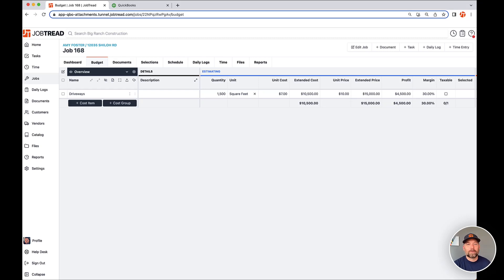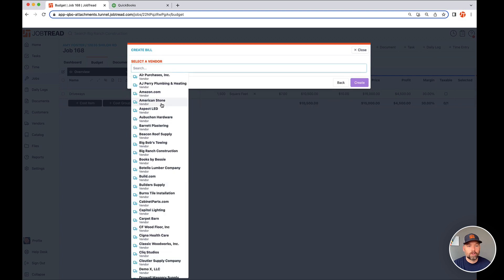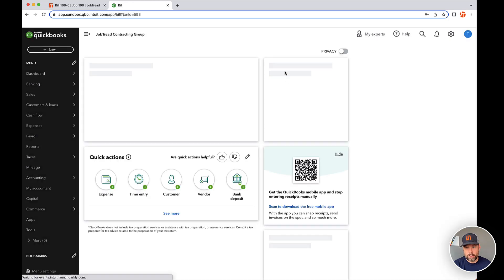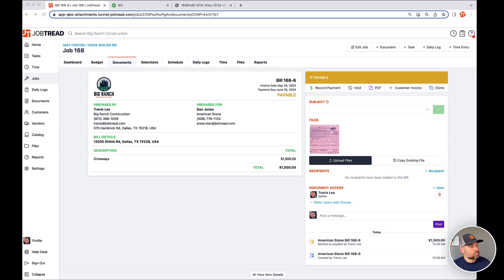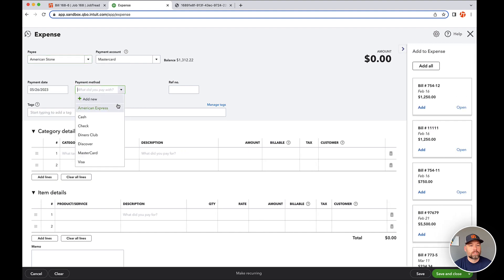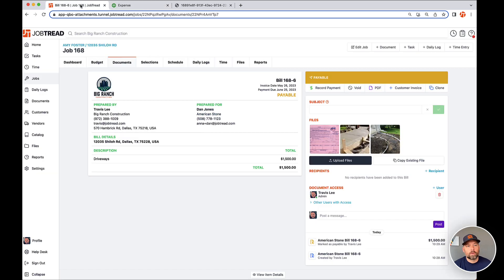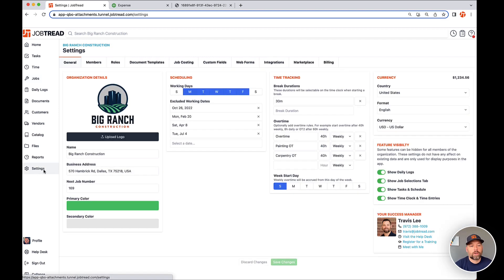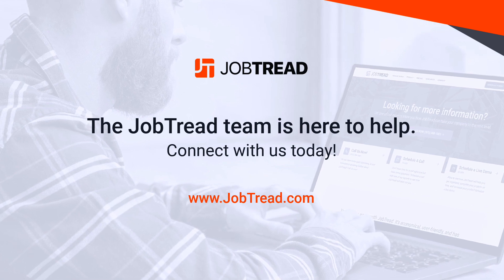Feature Update: Sync Files Between JobTread and QuickBooks Online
Include attachments when pushing/pulling documents between JobTread and QuickBooks Online! Files attached to invoices, bills, refunds, and credits in JobTread will now be attached to QuickBooks documents when the document is pushed and when a new file is uploaded at a later time. Attachments created in QuickBooks will now appear in JobTread when the document is pulled. Head to your integration settings to enable this feature today!

Sales & Estimating
-Construction CRM
-Templates & Cost Catalog
-Bid Requests
-Estimates
-Customer Selections
-Contracts & eSignatures

Project Management
-Purchase Orders
-Daily Logs
-Tasks & Scheduling

-Change Orders
-Customer Invoices
-Job Costing
-Quickbooks Integration

"Do it, just get JobTread. It is going to benefit you. It has literally made my life easier so I can't tell you enough, just get it." -Francisca Derouen, Texas Liberty Construction